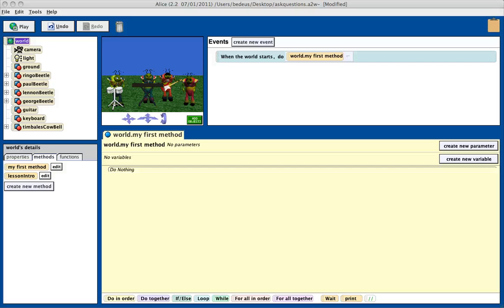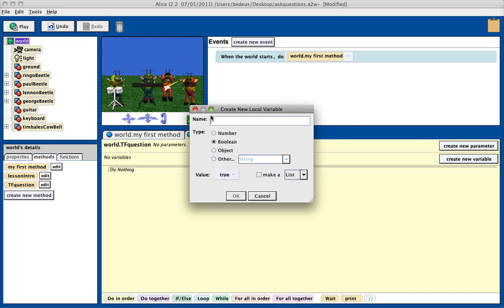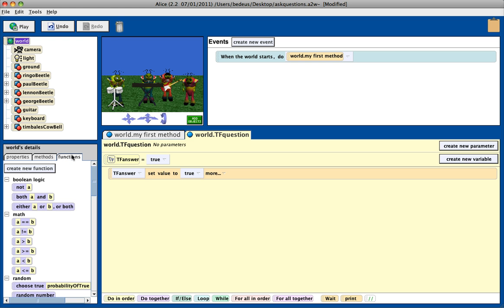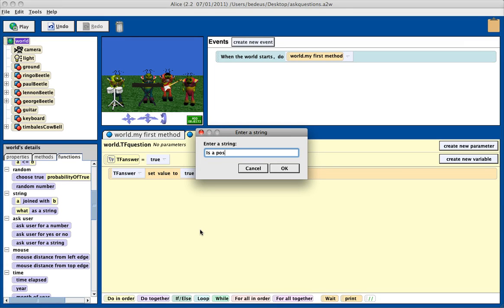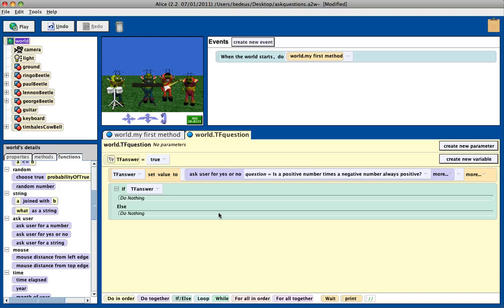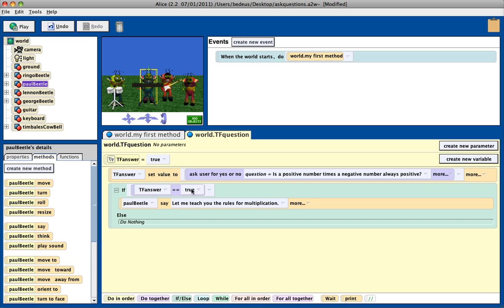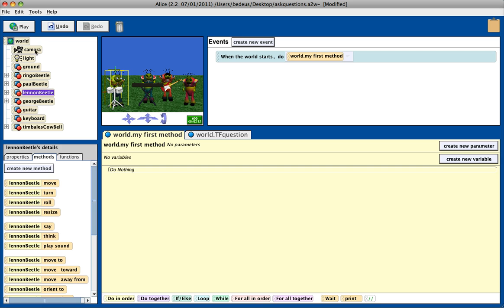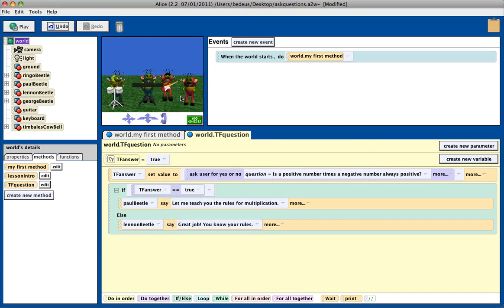How to create true/false question in Alice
Create True/False Question in Alice